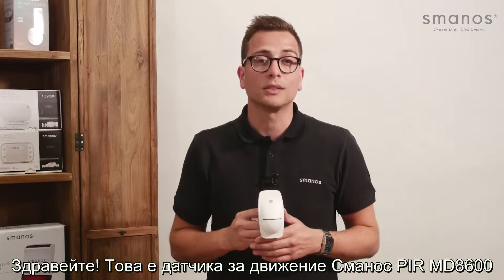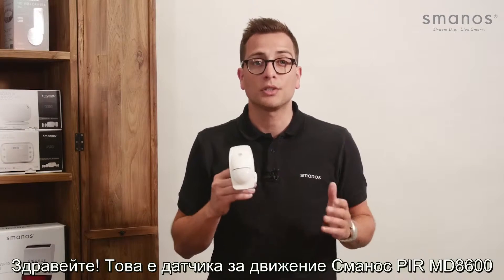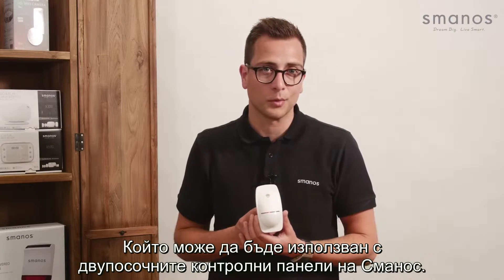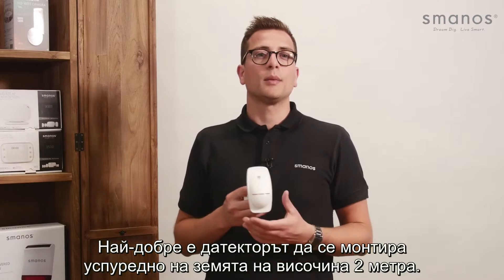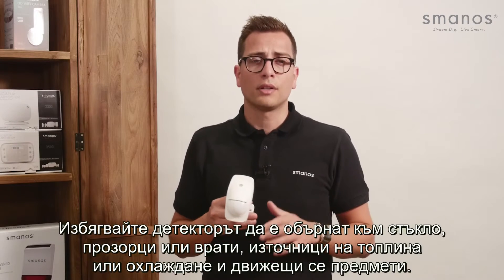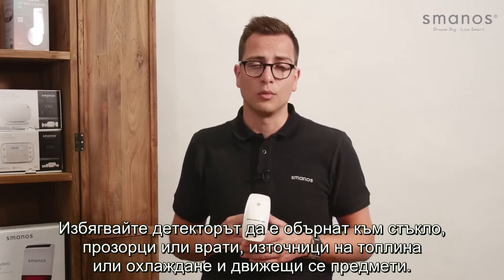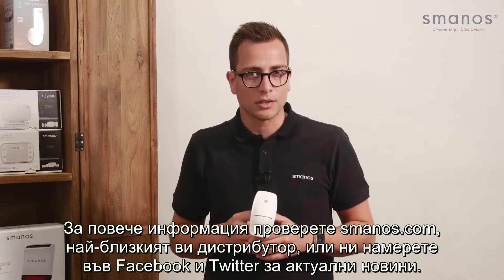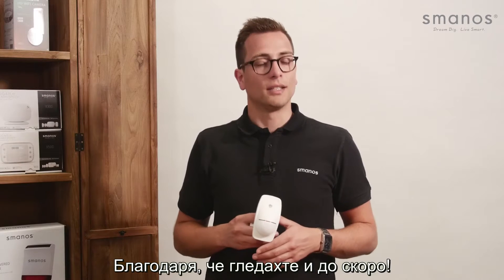smanos Unboxing Video -- MD8600 PIR датчик за движение (двупосочен) (BG subtitles)